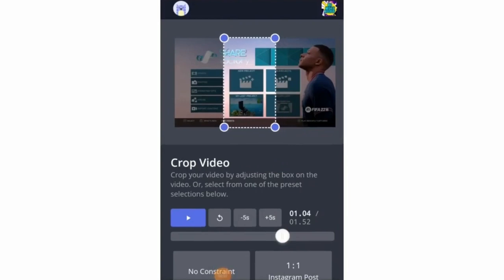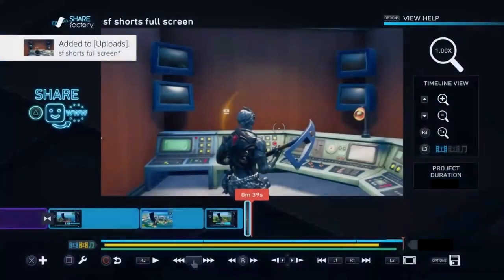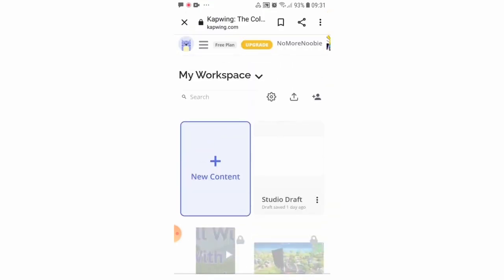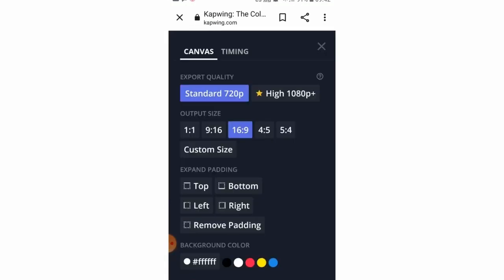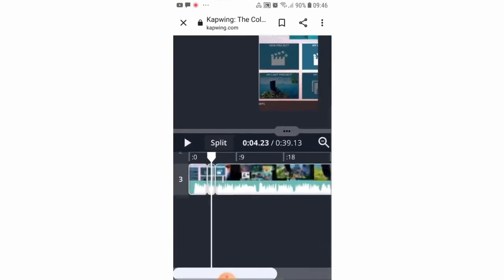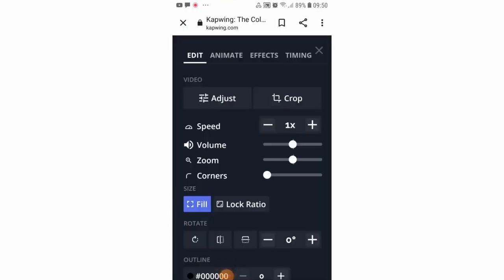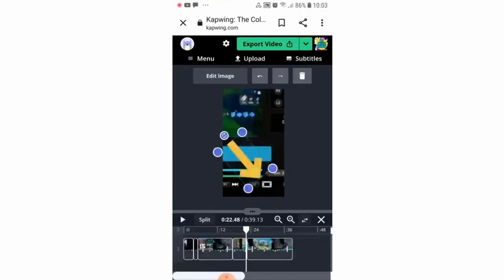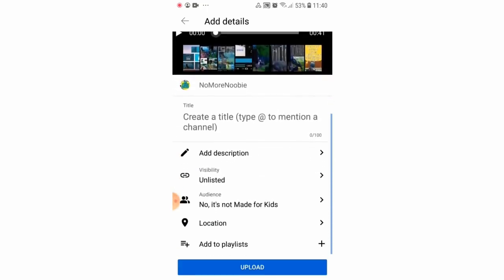How to make YouTube Shorts on Sharefactory on Mobile (just mobile and ps4 needed)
Sharefactory tutorial - How to make YouTube Shorts on Sharefactory PS4 using a mobile phone (Android) This video will show you how to turn your sharefactory videos in to YouTube shorts videos.

Sharefactory isn't capable of making YouTube Shorts videos so we have to make the video in Sharefactory and then upload it to a PC or mobile phone in order to change the aspect ration to 9:16 so that it meets the criteria of YouTube shorts.

This sharefactory tutorial will show you how to do this using a Mobile phone.

Grow your channel with VidIQ free Chrome Extention. Therefore if you use this link and at some point take out a paid subscription then I may get some commission from your subscription at no extra cost to you at all.